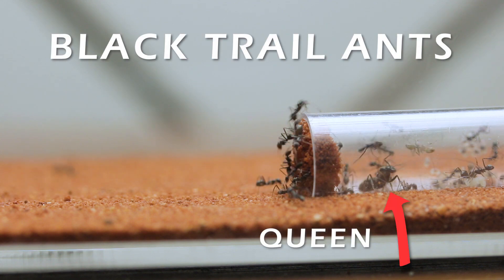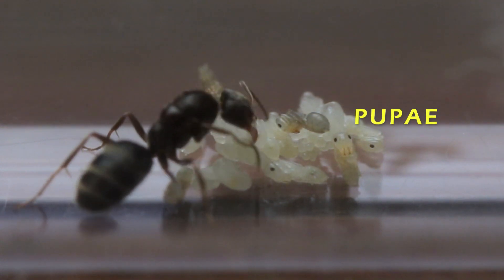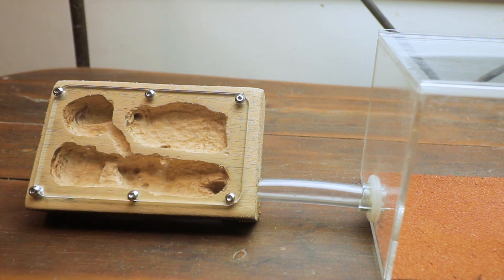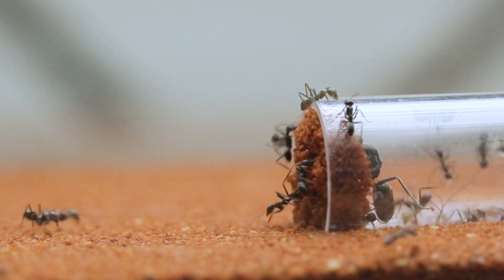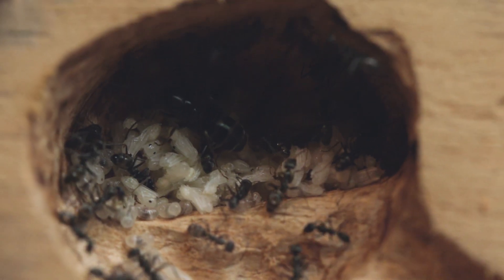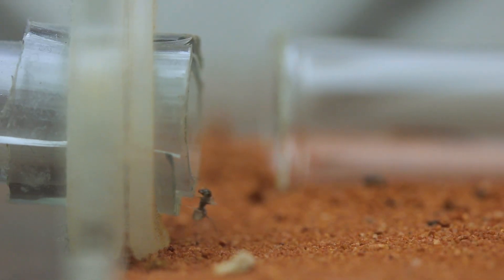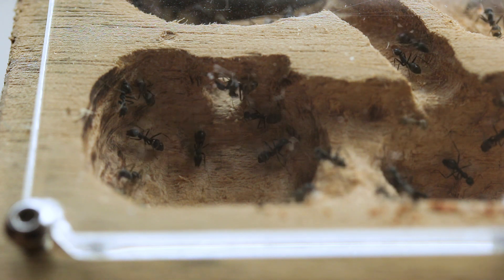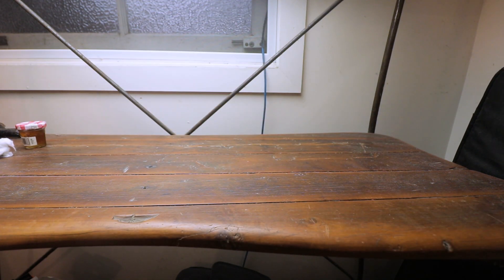I Kept Ants For 70 Days, This Happened!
I kept a queen ant for 70 days until she had roughly 100 workers. Watch as she lays eggs, raises her young and increases the size of the ant colony. We feed the colony chicken, honey, fruit flies and spider legs. If you like this content let me know and I'll be sure to make more videos just like this!

The winner of last weeks competition is @thesmalllives, I will get in contact with you shortly, thank you to everyone who participated I loved reading each and everyone's answer!